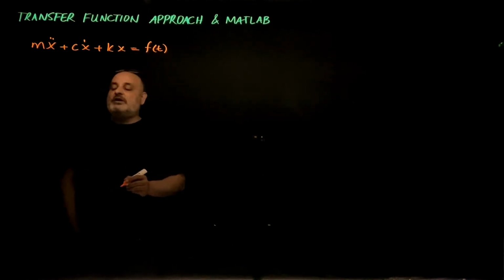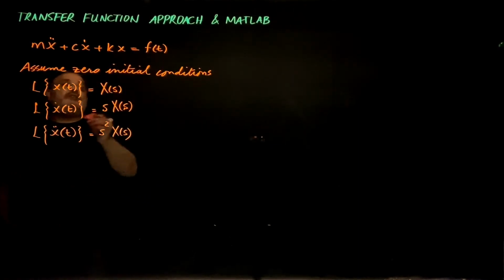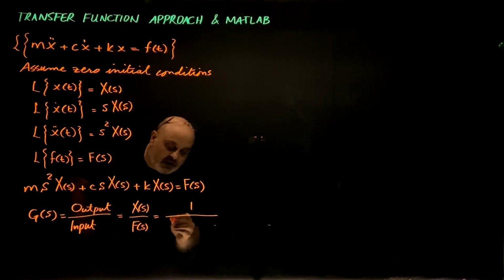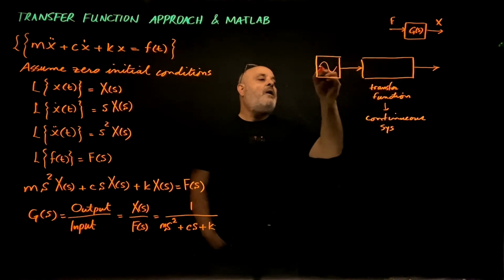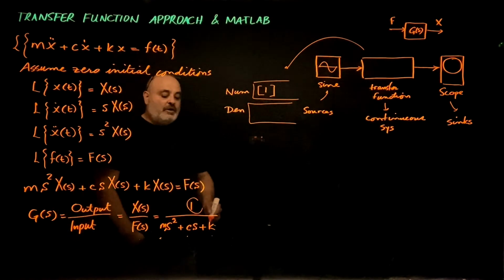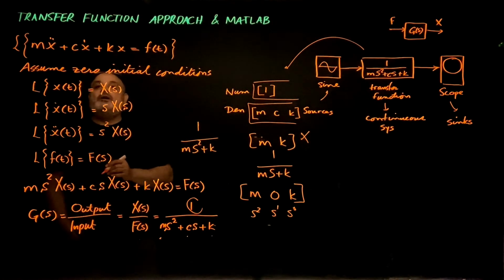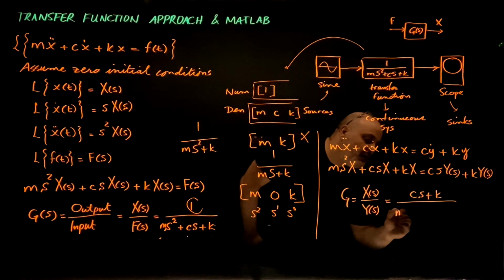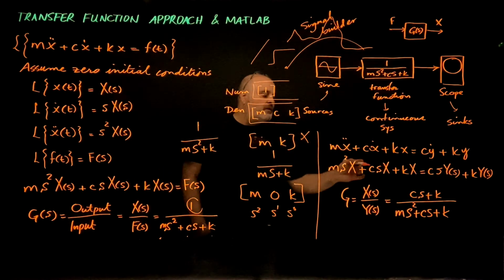33 Transfer function